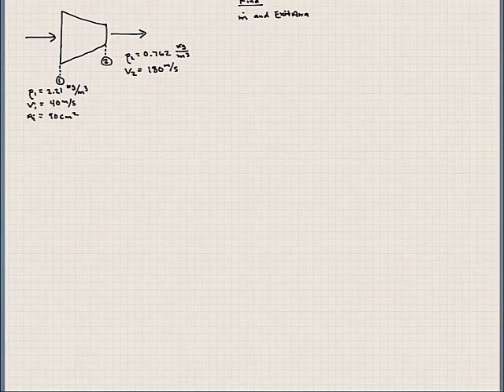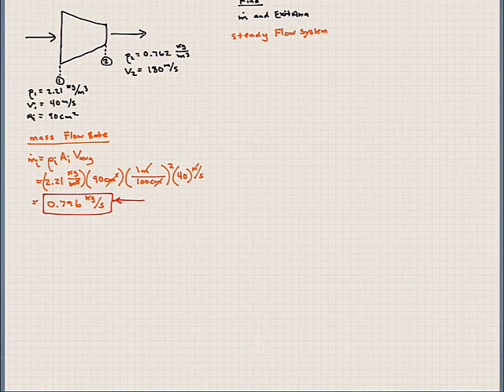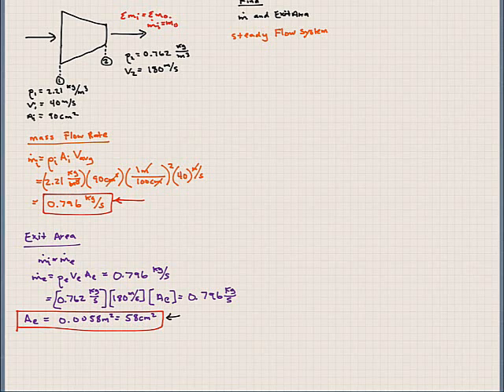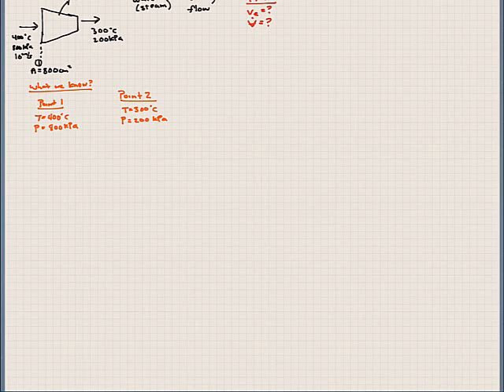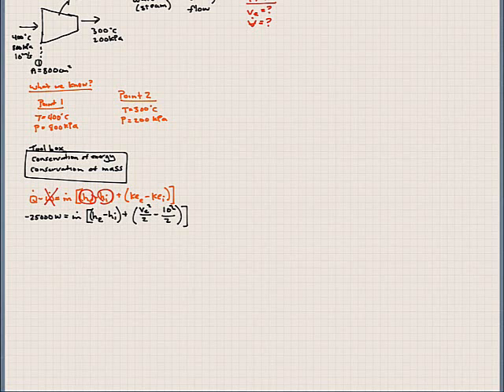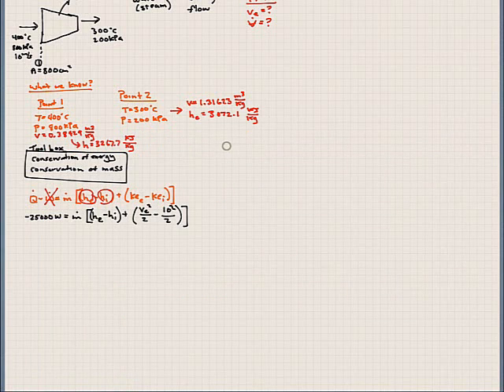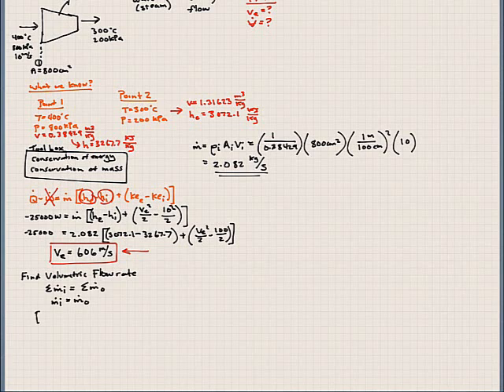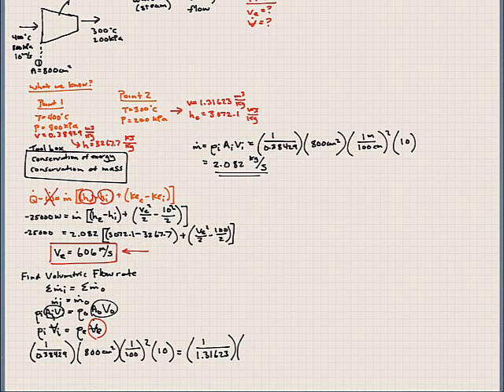Lecture 25-MECH 2311-Intro to Thermal Fluid Science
Steady flow process of a nozzle using the first law of thermodynamics and conservation of mass.